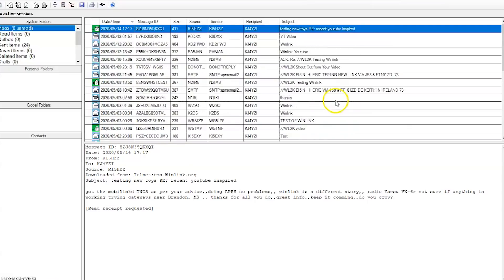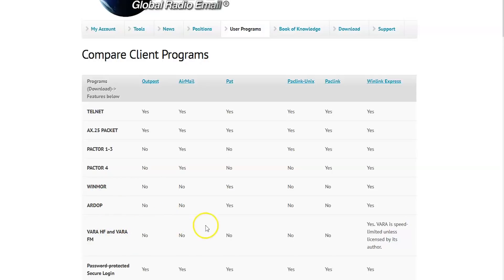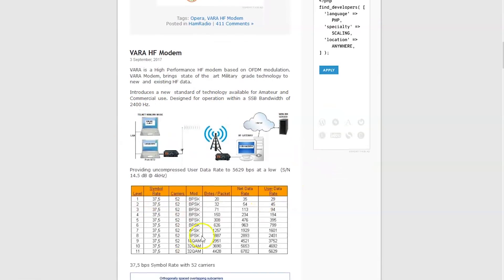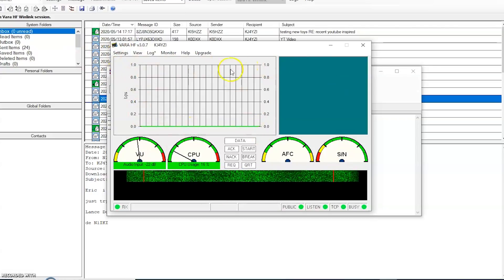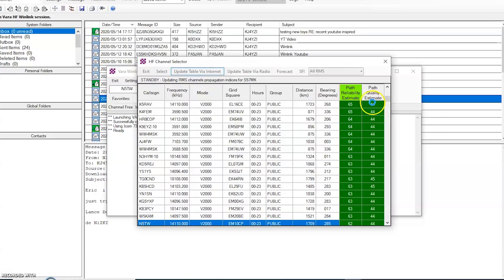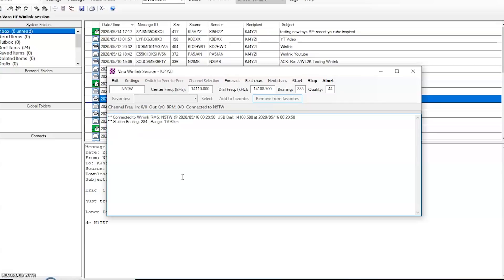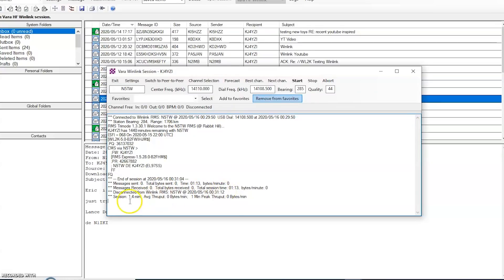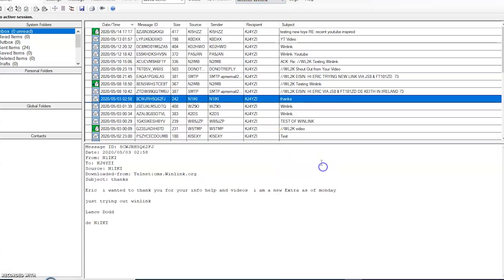VARA HF, Email Over Ham Radio, Winlink Express Tutorial, Military Grade!!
All links are below in this description:
VARA HF is the faster more efficient way to send emails over ham radio, when all else fails HAM RADIO is the last resort. This video highlights a different mode compared to the Winmor mode, and i'll give you a demonstration here.